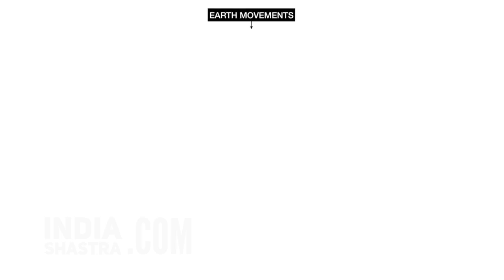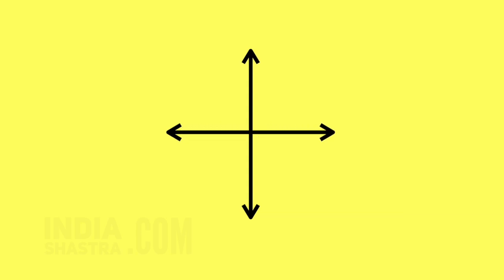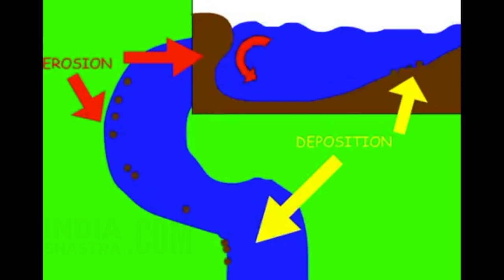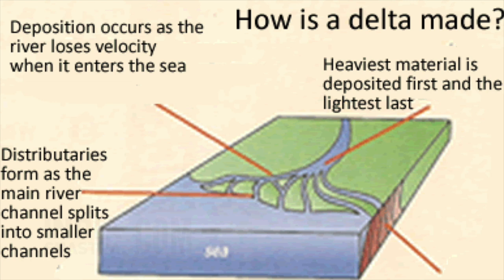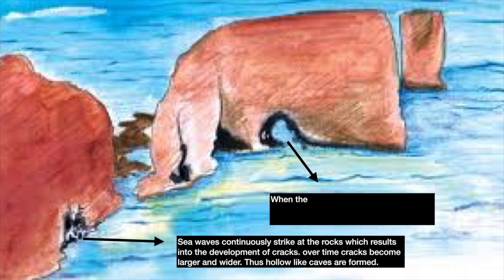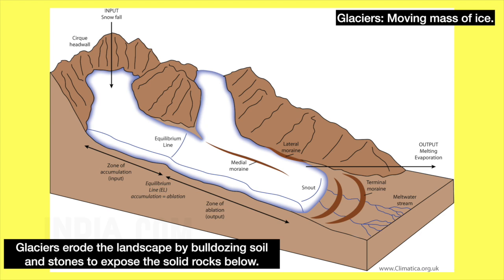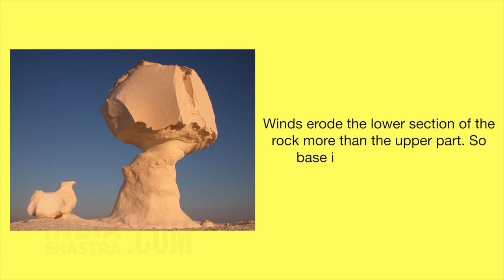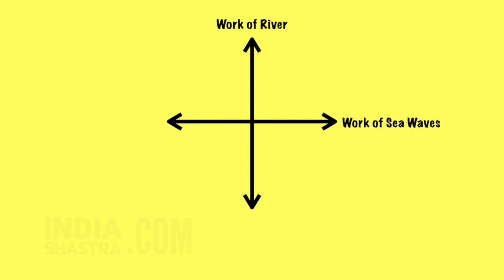Landforms Made by River Water, Sea Waves, Glaciers and Winds | Class 7 Chapter 3 | NCERT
The landscape is being continuously worn away by two processes,

👉 Weathering: the breaking up of the rocks on the earth’s surface is called weathering
👉 Erosion: the wearing away of the landscape by different agents like water, wind, and ice is called erosion

Here in this video, we are learning landscapes created by 4 agents -River, Ice, Sea Waves and Wind
👉 Work of a River: When the river tumbles at a steep angle over very hard rocks or down a steep valley side it forms a waterfall.
👉 Work of Sea Waves: The coastal landforms are formed due to the erosion and deposition of the sea waves.
👉 Work of Ice: Glaciers are “rivers” of ice which too erode the landscape by bulldozing soil and stones to expose the solid rock below.
👉 Work of wind: An active agent of erosion and deposition in the deserts is wind. In deserts, you can see rocks in the shape of a mushroom, commonly called mushroom rocks.